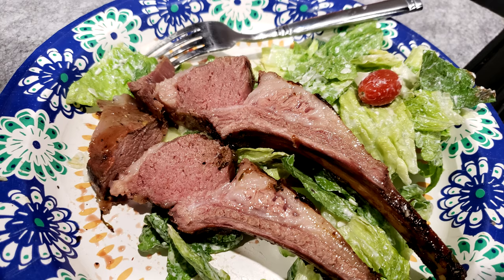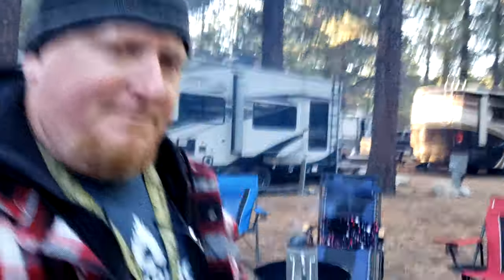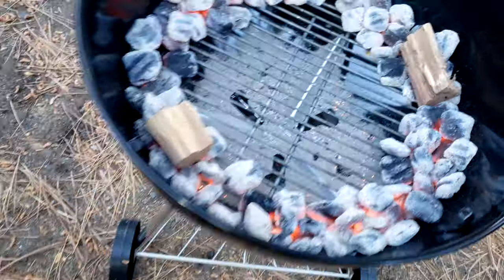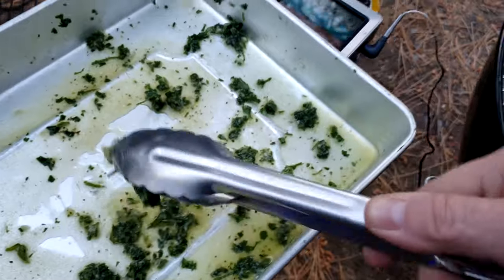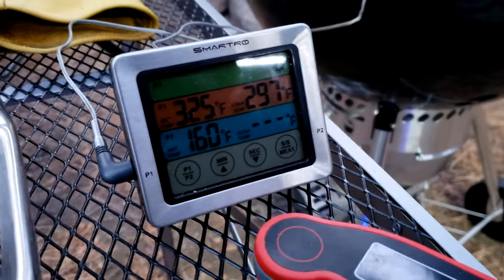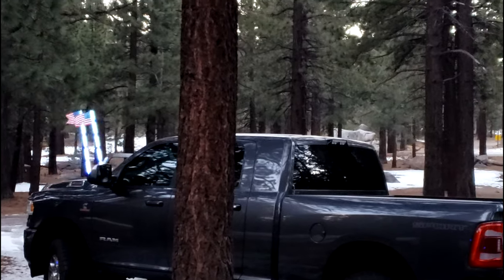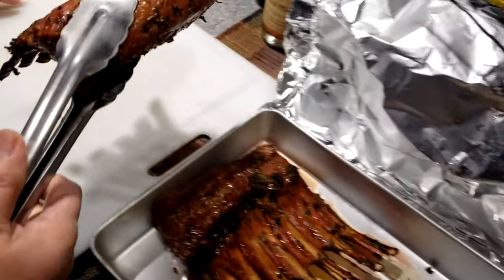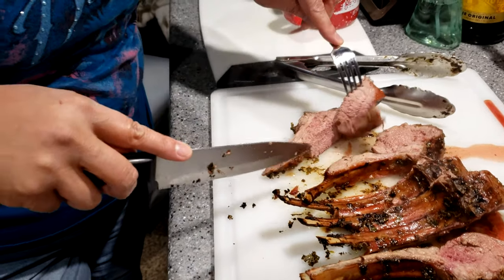High Sierra Camping herb crusted rack of lamb Weber Master Touch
🏞 While camping last week in freezing temps I had to show you what we smoked. I have two amazing rack of lamb for a recipe on the Weber Kettle charcoal grill that you will love! This time I purchased a new Weber Master Touch just for this trip! For this awesome BBQ I use a herb crusted rack of lamb recipe that is simple and fast to make. Gordon Ramsay has nothing on this rack of lamb! You don't need to be rich and famous to enjoy this lamb roast recipe. This Australian lamb was purchased at Costco and was actually a nice piece of meat. Two of them. Price was just right. Here are some ingredients for this herb crusted rack of lamb recipe:
Fresh garlic
Fresh lemon
Avocado oil
Dijon mustard
Watch my video as The Sassy Kitchen Queen shows you how to put all these ingredients into an amazing herb crust. We marinate this mix before searing them on the Weber 22 inch Master Touch Charcoal grill. This Weber kettle is one of the best tools for this job!  For charcoal I chose Kingsford for a good blend of hardwood smoke and even long lasting fire. After the rack of lamb was done just right we ate!

📦 Things used in this cook:
Weber Master Touch charcoal grill
SMARTRO cooking thermometer
ThermoPro TP19
Charcoal Chimney

MERCH IS HERE!